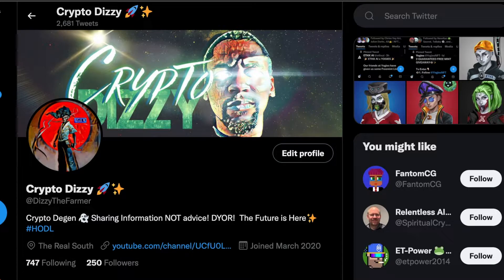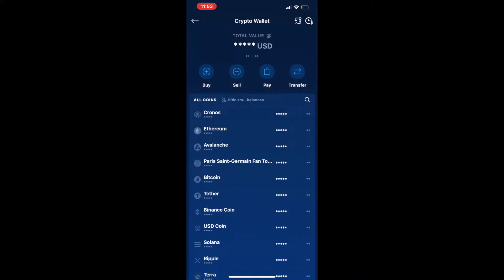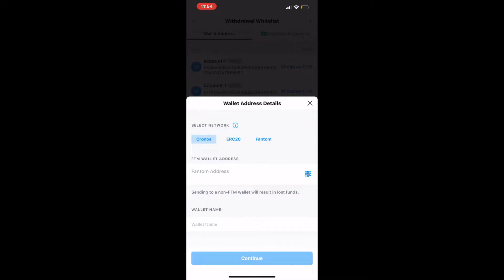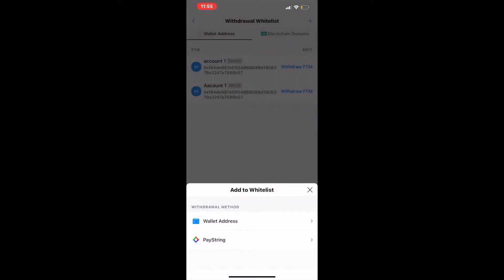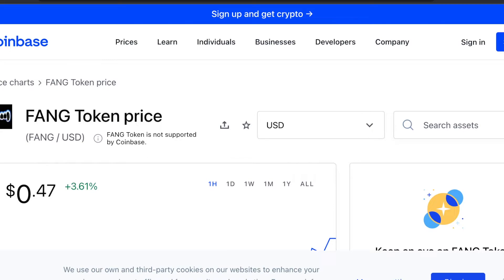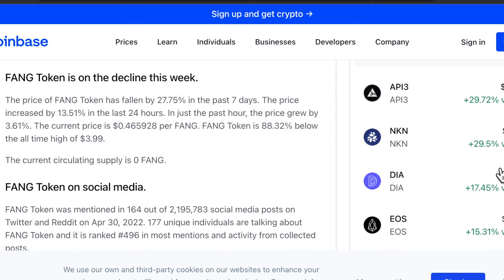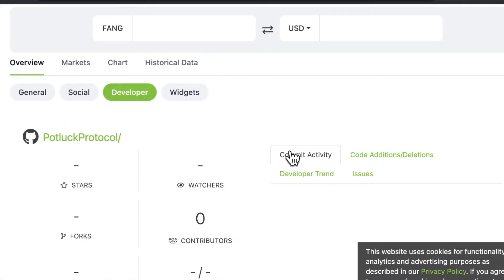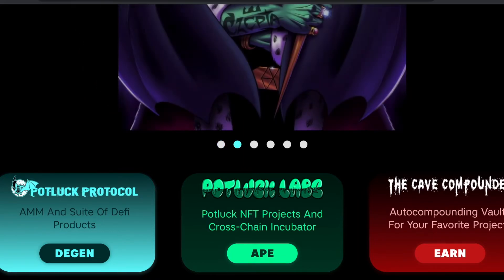How To Buy This Low Cap Gem! FANG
(Part 2) In this video I will demonstrate how to buy Fantom on Crypto.com and then Swap those tokens for FANG. This is video #2 of a 3 part series where I will demo how I personally earn passive income utilizing the Fantom Blockchain.

Buy Fantom On Crypto.com:
to sign up for Crypto.com and we both get $25 USD :)

NFA | DYOR